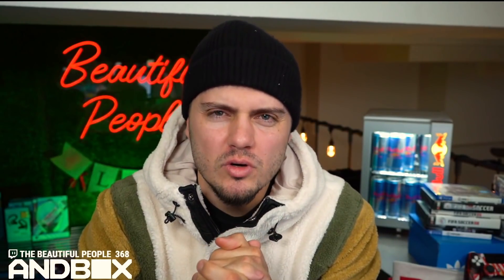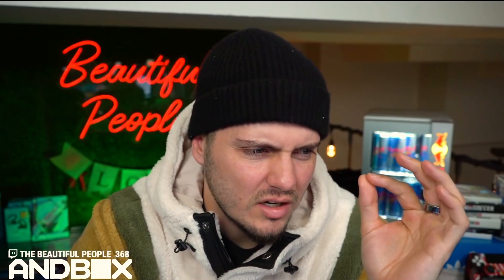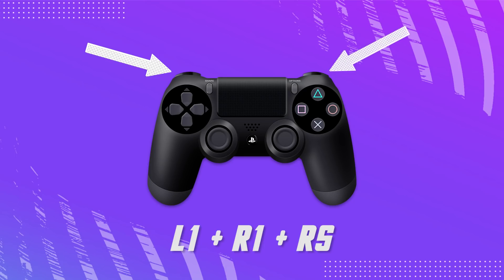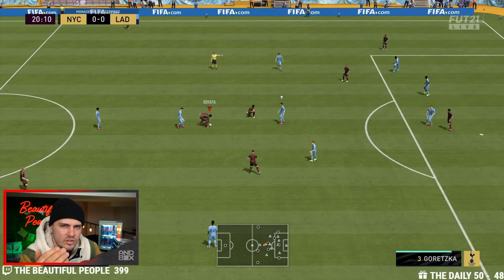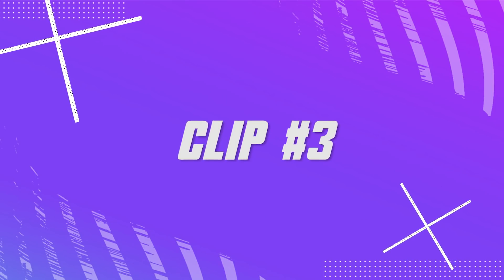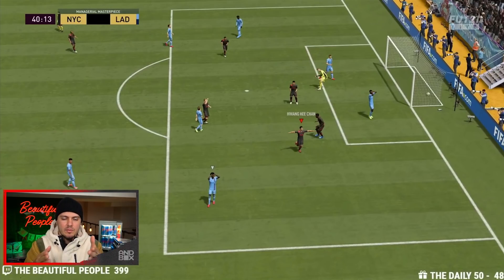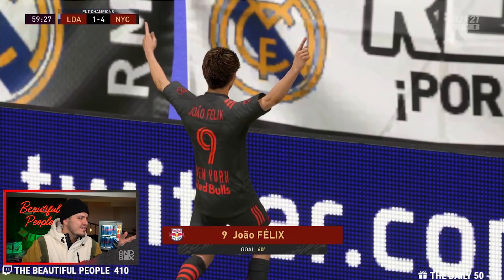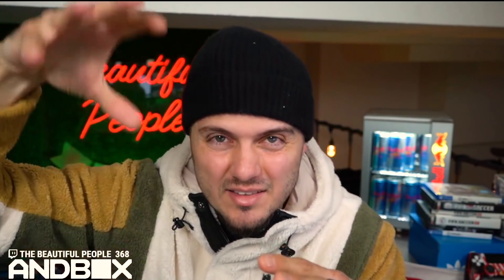the MOST EFFECTIVE Skill Move in FIFA 21 Ultimate Team ** TUTORIAL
MY TWITCH AND PRODUCTION SETUP: